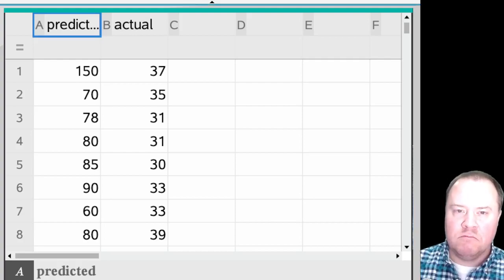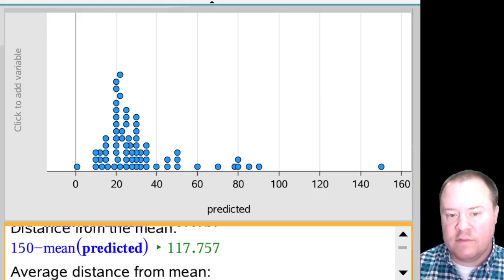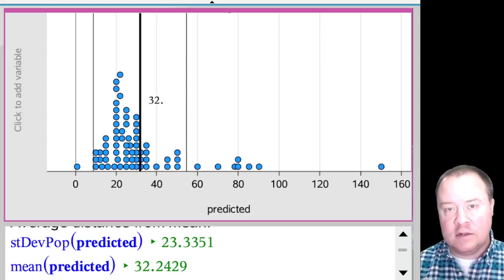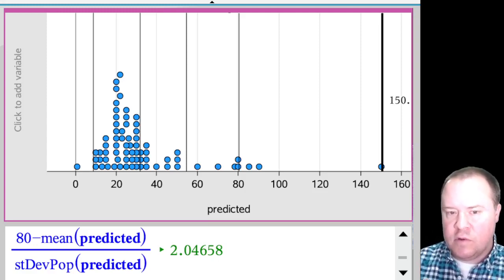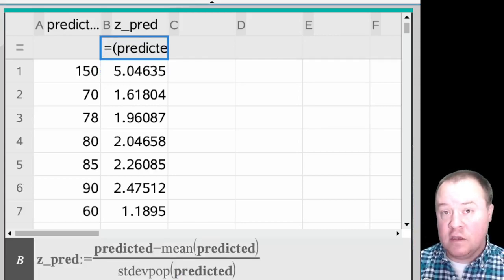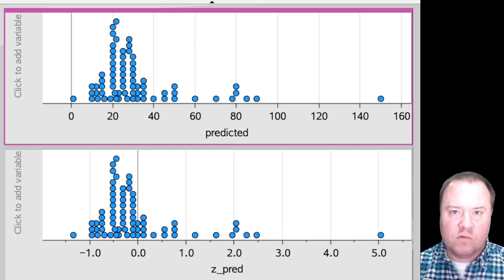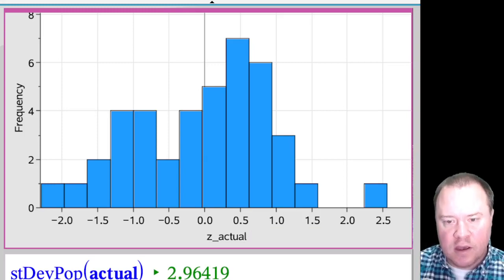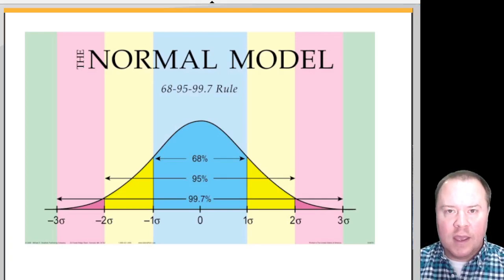Exploring Z-Scores and the Normal Model with Raisins Data Using TI-nSpire Software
In this video I show what a z-score means, why it is helpful, and how it helps in making sense of the Normal Model using data about raisins and using the dynamic statistical software TI-nSpire.